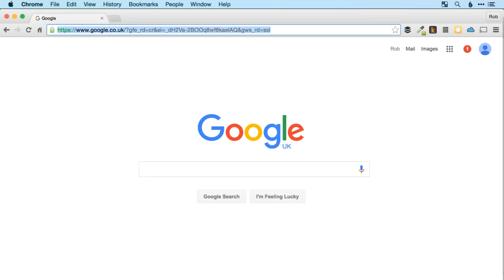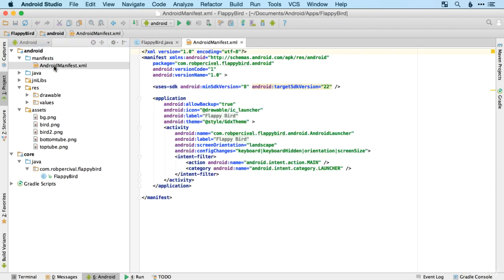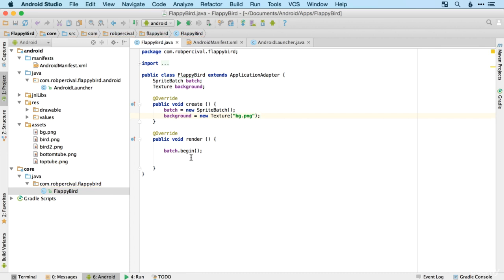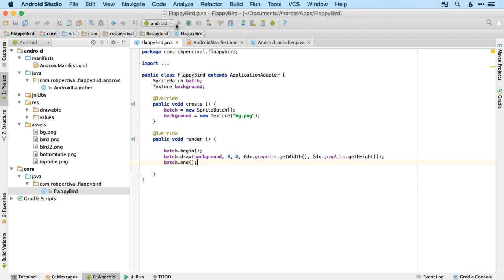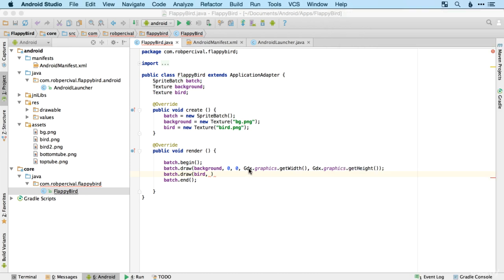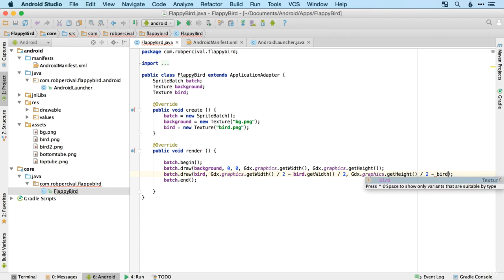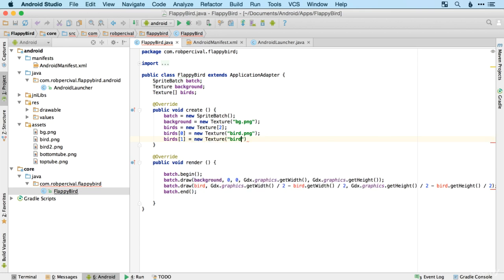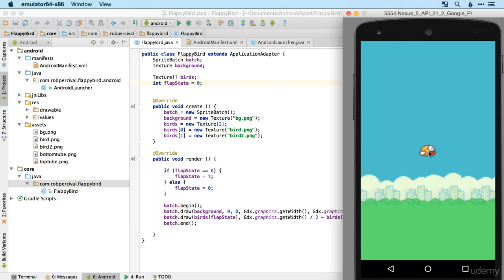Lecture 157 Working With Sprites